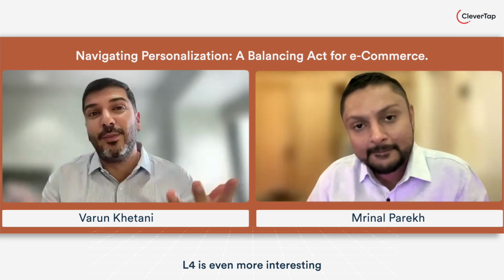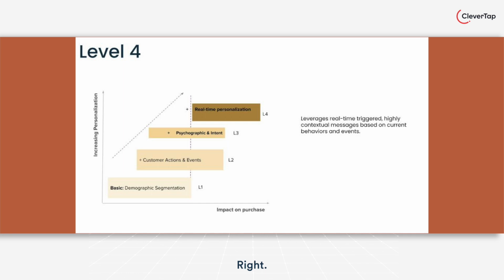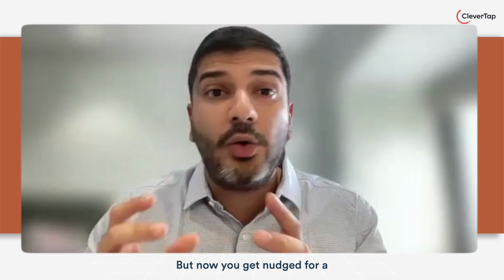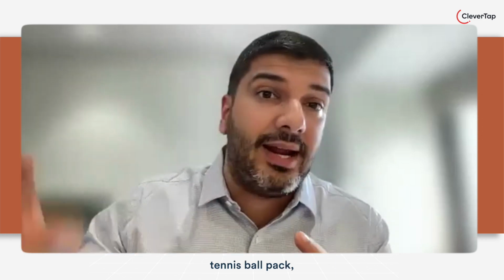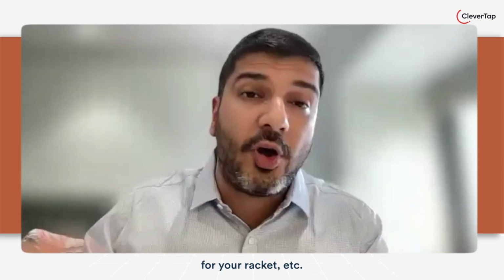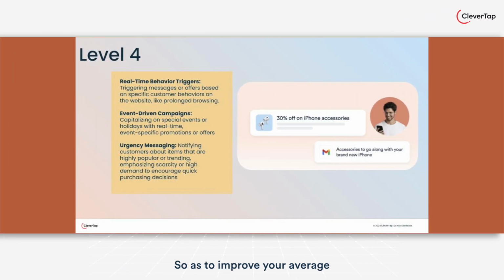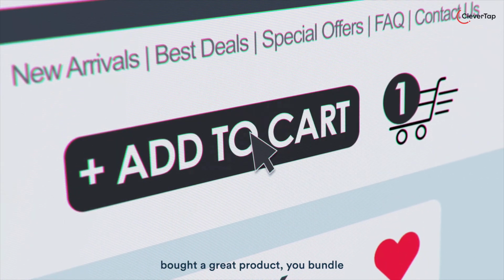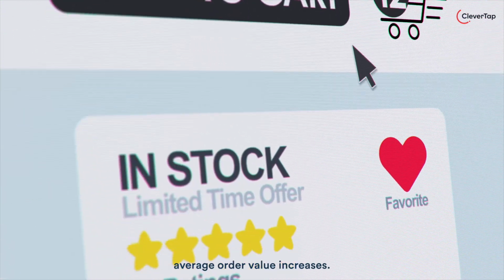Level Up Your eCommerce Personalization Game with CleverTap!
Ecommerce marketers, worried about how to level up your customer engagement game? With CleverTap unlock the power of personalized engagement like never before! 🚀
Delve into the four tiers of personalization mastery: From understanding basic demographics to anticipating and preparing for future behaviors and offering personalized real-time bundled options pre-checkout. Elevate your CustomerExperience to new heights and discover the importance of tailored messaging.
Watch Mrinal Parekh and Varun Khetani discuss some of the most insightful findings from our recent report linked
About CleverTap
CleverTap is the all-in-one engagement platform that helps brands unlock limitless customer lifetime value by helping them create personalized experiences to retain their most valuable customers. The platform empowers businesses to orchestrate experiences for individuals across their lifecycles and design personalized journeys that span a lifetime. It offers analytics that encompasses every aspect of the lifecycle, enabling businesses to measure and optimize each experience in real-time. Its unique AI capability is insightful, empathetic, and prescriptive, facilitating smarter and faster decisions. The all-in-one platform unifies experiences from every touchpoint, paving the way for a new era of customer engagement.
The platform is powered by TesseractDB™ – the world’s first purpose-built database for customer engagement, offering both speed and economies of scale.
CleverTap is trusted by 2000 customers, including Electronic Arts, TiltingPoint, Gamebasics, Big Fish, MobilityWare, TED, English Premier League, TD Bank, Carousell, AirAsia, Papa John’s, and Tesco.
Backed by leading investors such as Peak XV Partners, Tiger Global, Accel, CDPQ, and 360 One, the company is headquartered in Mountain View, California, with presence in San Francisco, New York, São Paulo, Bogota, London, Amsterdam, Sofia, Dubai, Mumbai, Bangalore, Singapore, and Jakarta.